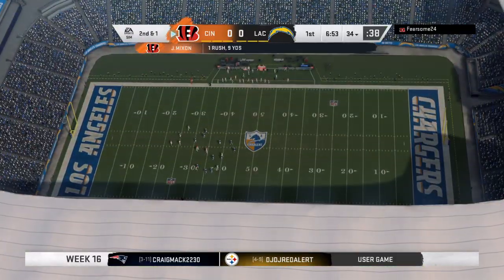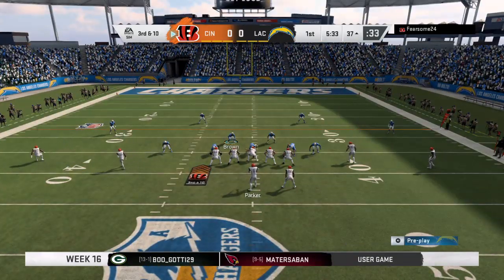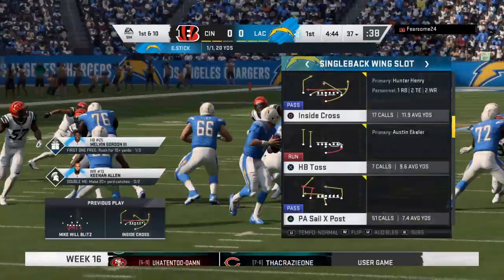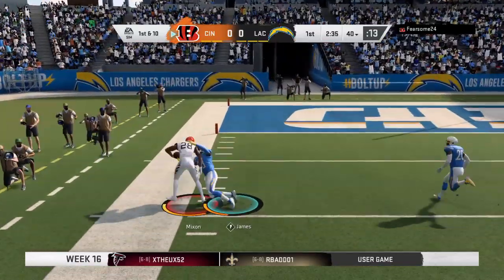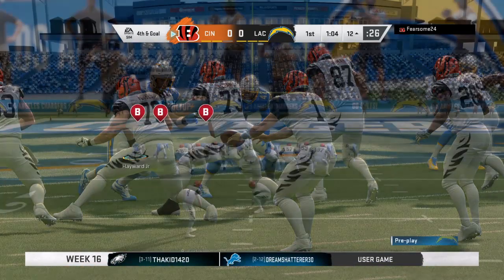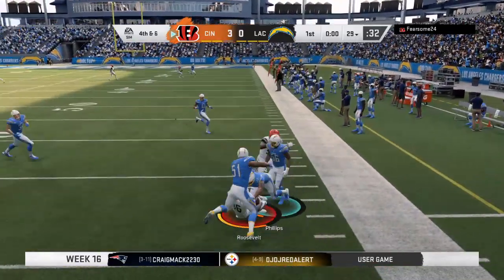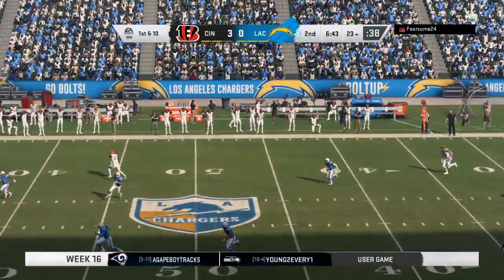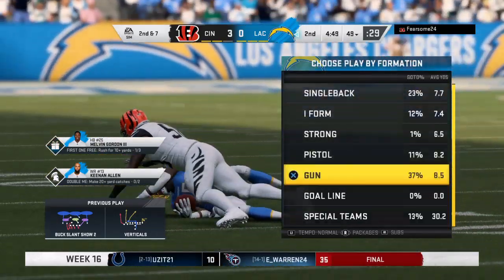Madden NFL 20 Chargers vs Bengals cfm part 1